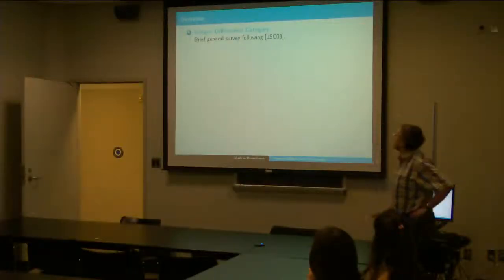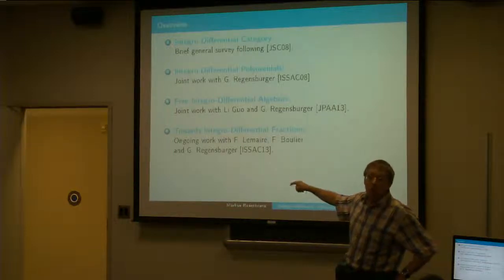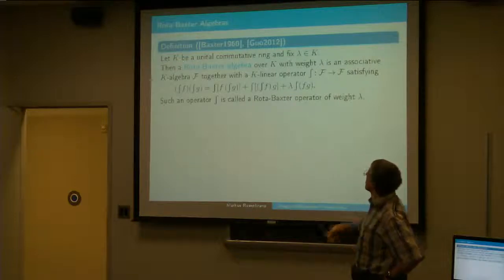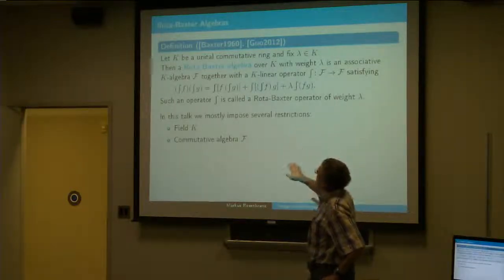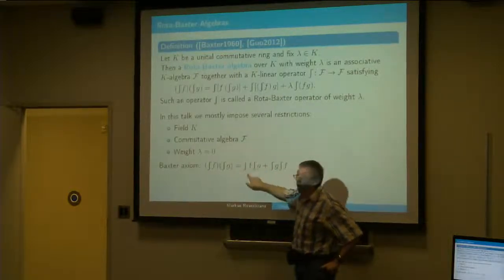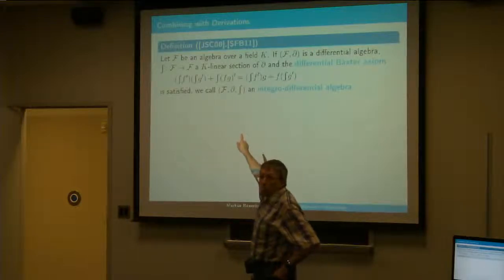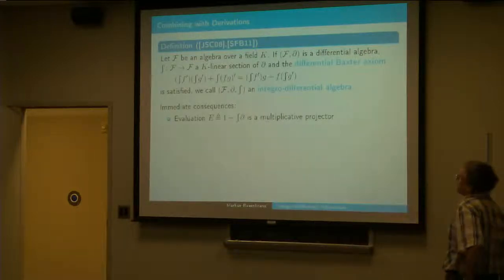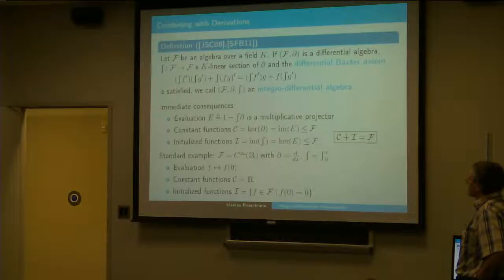Markus Rosenkranz Talk 1 7/7/14 Part 3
Title: Integro-Differential Polynomials and Free Integro-Differential Algebras